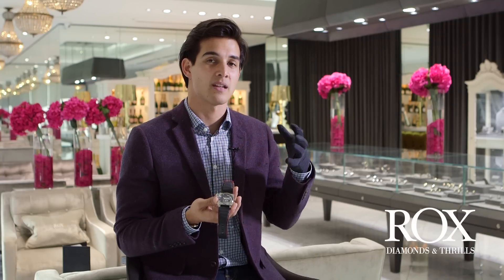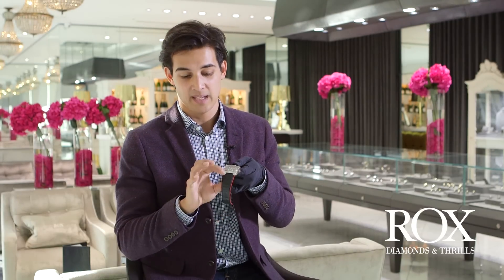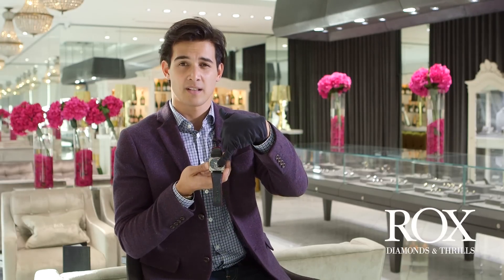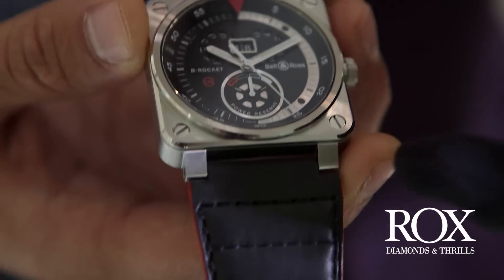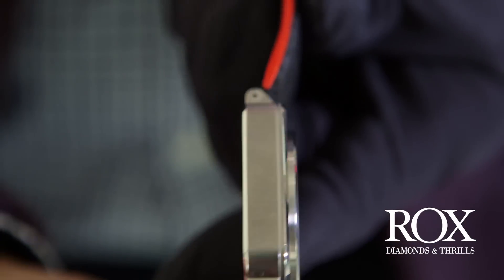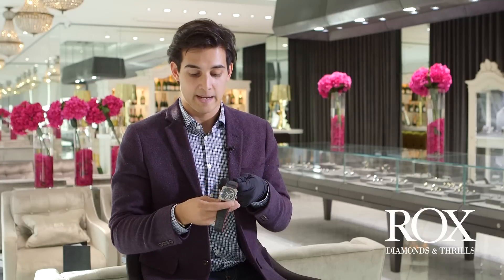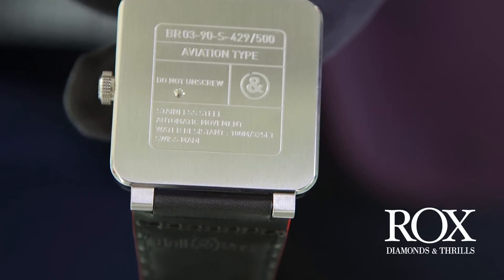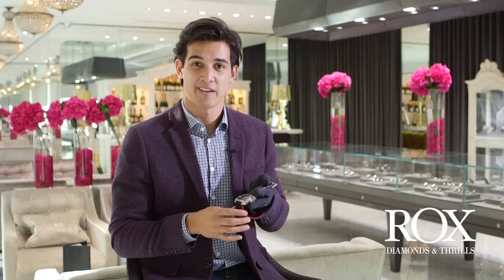Bell & Ross B-Rocket Watch online with ROX.co.uk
This is one watch you must have in your collection. Bell & Ross B-rocket Limited Edition. Limited to 500 pieces World Wide, this is one hot time piece.

Or view it personally in our exquisite ROX Monument Mall Boutique.